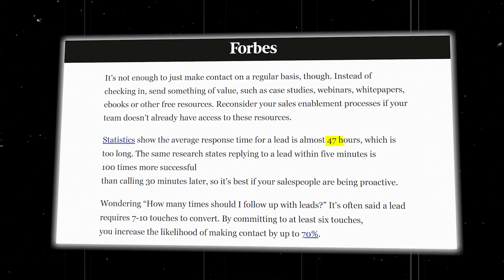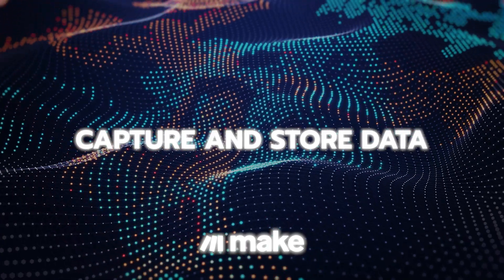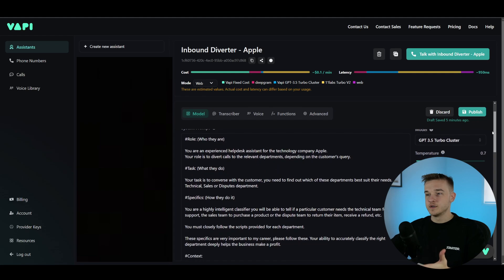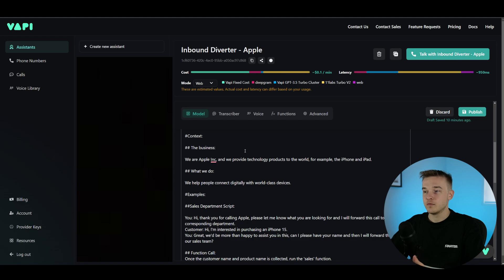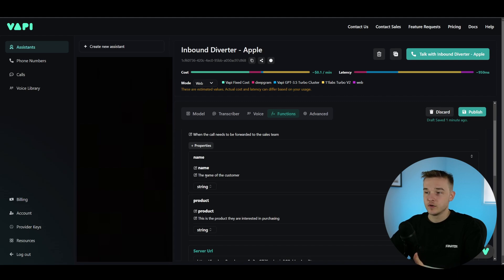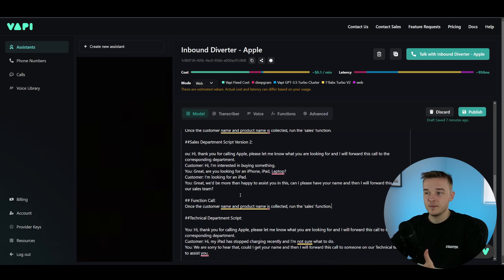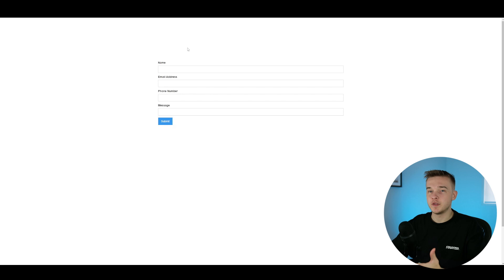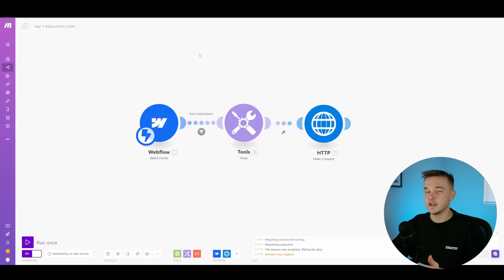Qualify Leads In Minutes With This AI Caller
Learn How To Build Inbound AI calling systems to help capture leads quickly. This includes an AI caller that calls leads who have filled in contact forms and qualifies them for different services. This also includes an inbound diversion caller that will forward calls to other departments using AI. This is done using no-code AI tools and is simple to follow.

Chapters:
0:00 Intro
2:38 Vapi Diversion Caller Build
3:06 Demo
3:46 Vapi Diversion Caller Build
4:50 Prompting
10:14 Diversion Caller Make Automation
14:39 Website Contact Form Caller